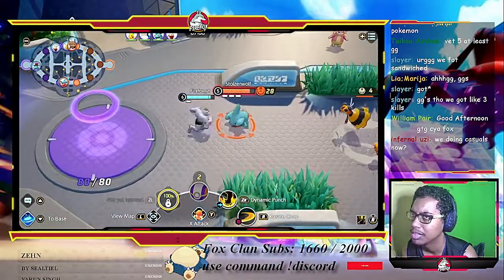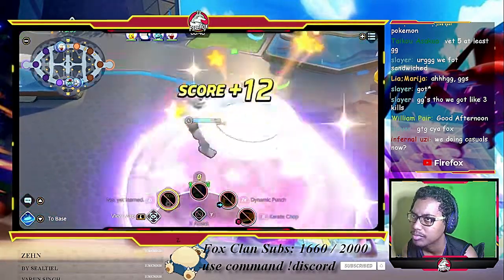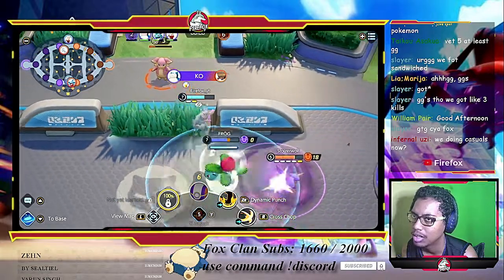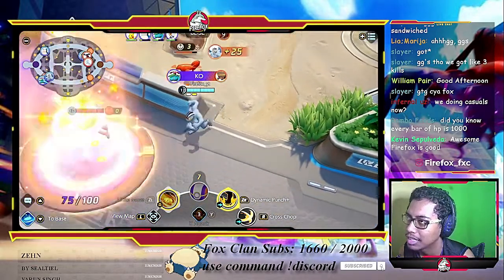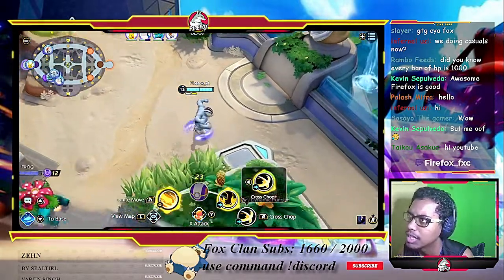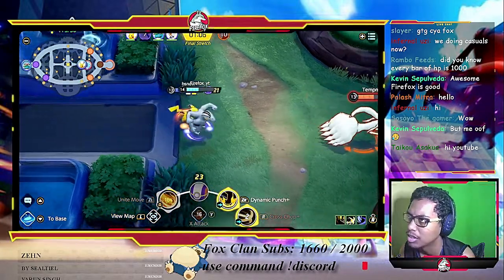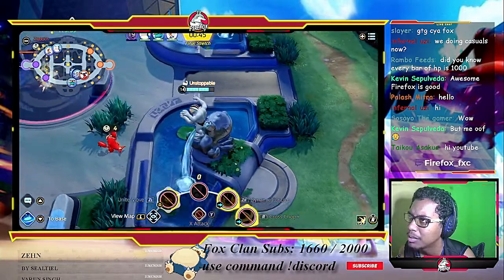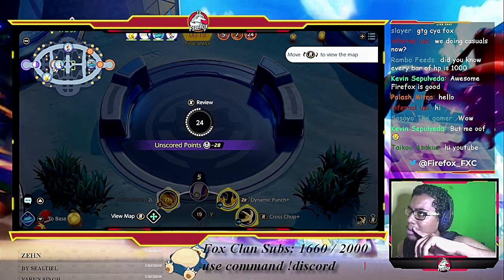A Beginner Guide to BOT LANE - Pokémon Unite | Nintendo YouTuber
The Bot Lane in Pokémon Unite is one of the main lanes of the game. It comprises of Minions/wild Pokémon for farming xp and Aeos energy and it also holds the scoring points that are crucial to winning games. If you can master playing bot lane as well as your team mates then it is really unlikely that you will lose your lanes. This guide attempts to assist your understanding of Bot lane and how it is played. mainly as the lanes damage dealer. I will do guides for support and other lanes in the future.